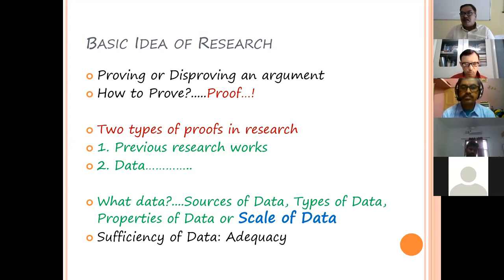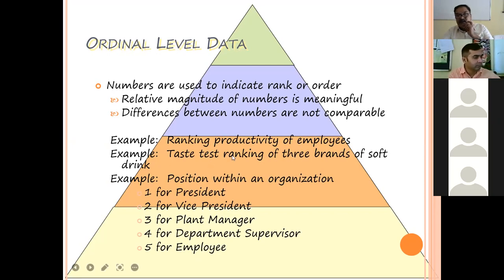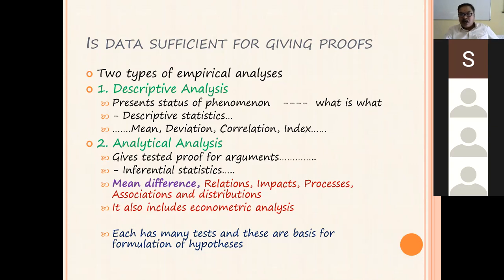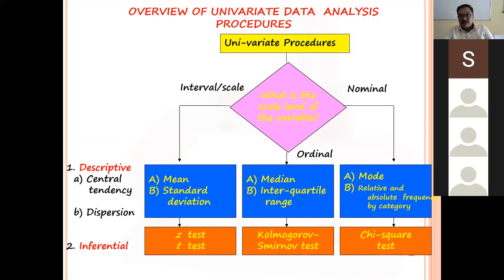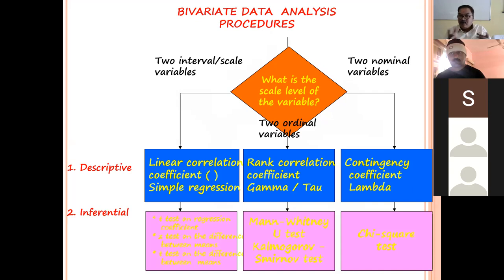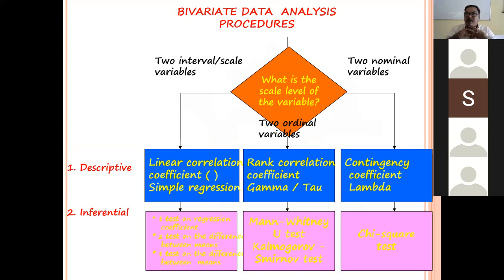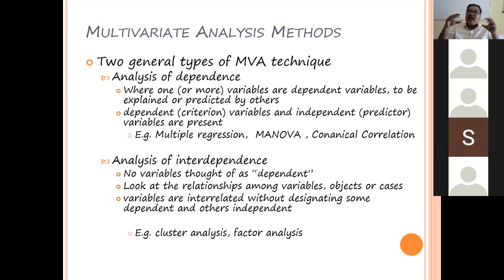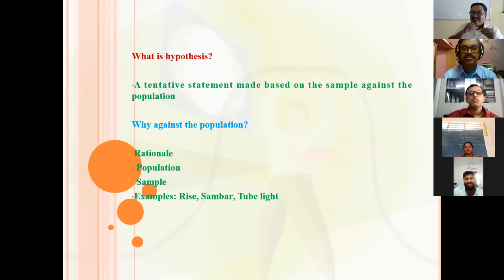Prof. Premakumara G.S., Postgraduate Centre, University of Mysore, Mandya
Delivered lecture on "Data, Distributions and Inferential Techniques for Research Analysis - I" at 3rd Faculty Induction Programme (Online) on 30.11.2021